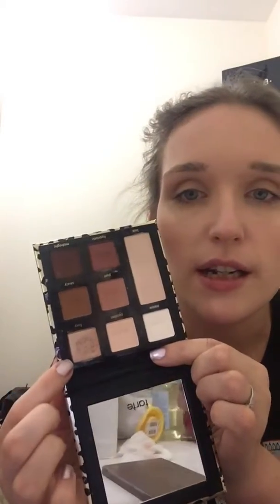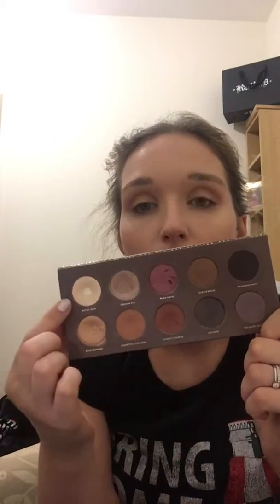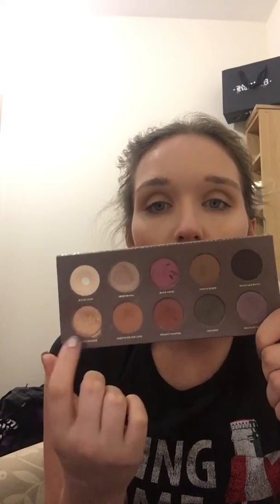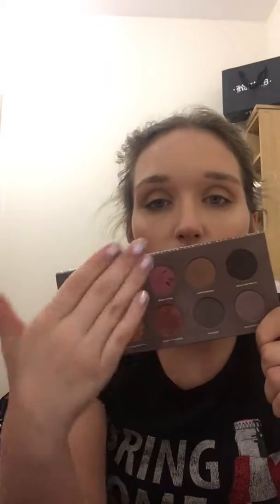My monthly favourites July 2017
What I'm loving this month